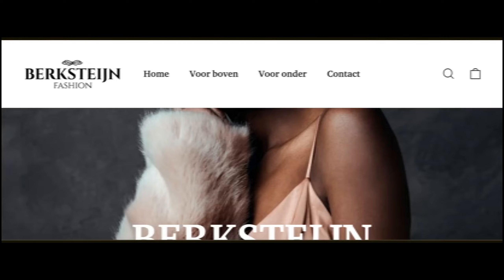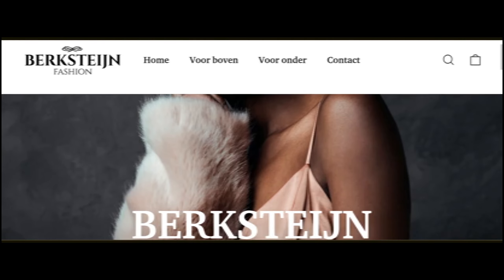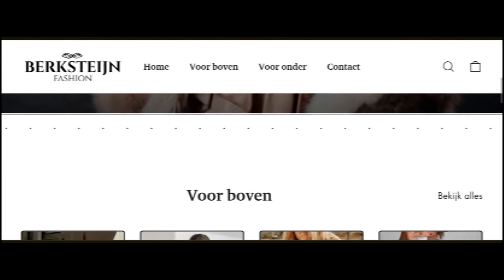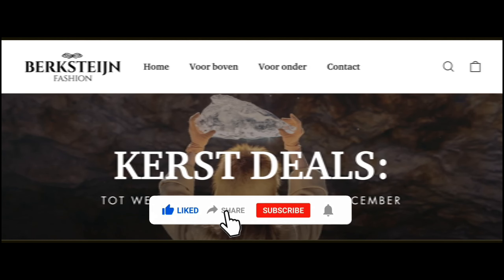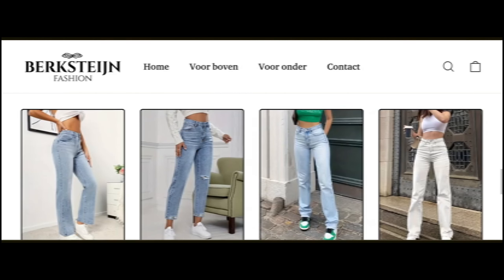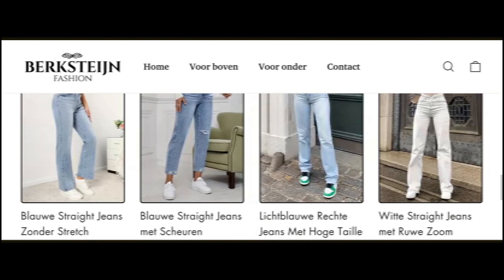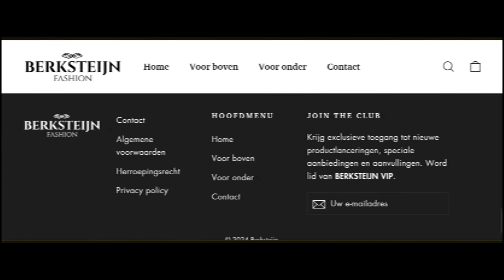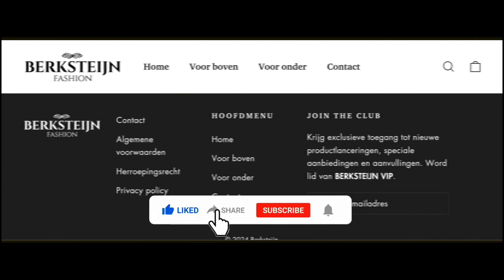Berksteijn Fasion Reviews (Jan 2024) Is Berksteijn.nl Scam or Legit? Berksteijn Reviews {With Proof}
Berksteijn Reviews (Jan 2024) Watch Unbiased Review Now! | World Network

Do you want to know about Berksteijn Reviews? Watch this video till end because in this video you will get to know about the legitimacy of the site.

1. How to Refund on PayPal? Step-By-Step Guide on the Refund Policy

2. How to get a refund for a fraudulent credit card transaction

3. How to check whether a product is genuine or not?

WorldNetwork